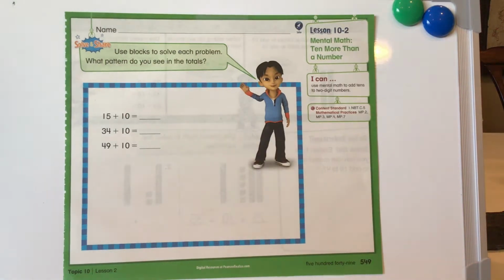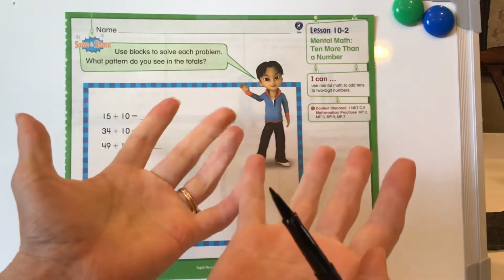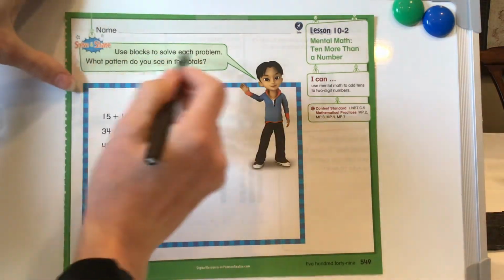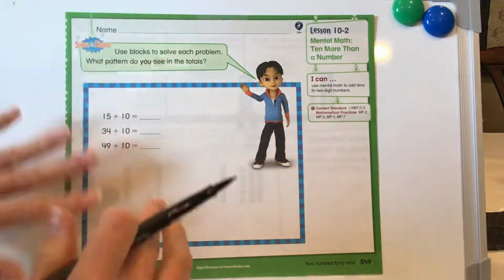1st grade math lesson 10-2